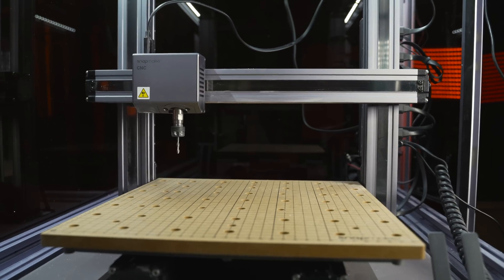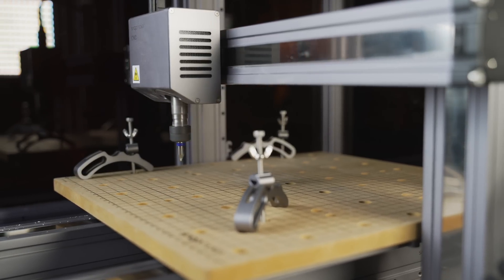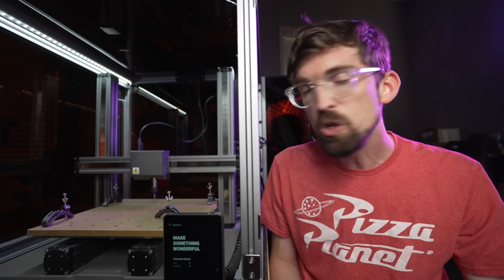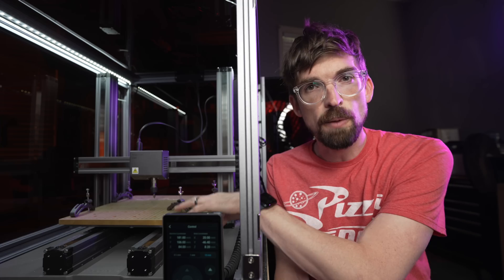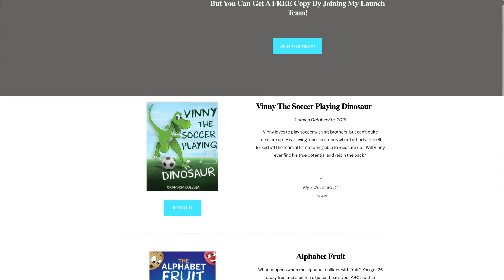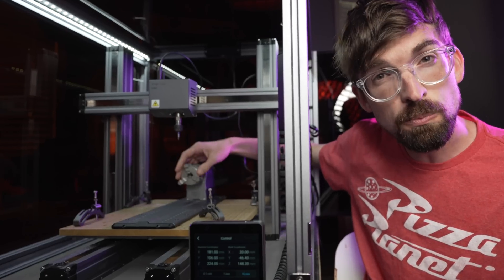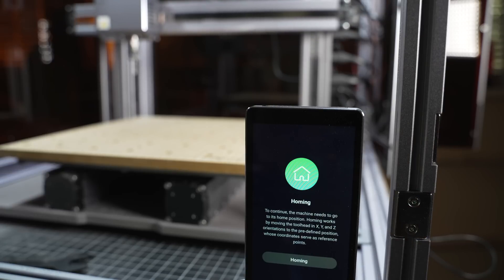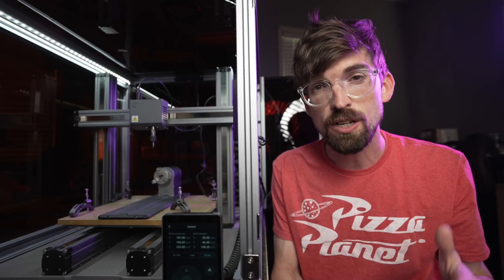Is this feature worth $2400? The Snapmaker 2.0 Rotary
Let's check out the CNC module for the Snapmaker 2.0 and why my relationship with it is complicated.

Snapmaker 2.0
Snapmaker Rotary Attachment

00:17 - Overview
00:46 - Setup
02:36 - Tests
03:08 - What I Hate
06:20 - Rotary Attachment
07:42 - Workflow
09:21 - Two-Stage Carving
10:06 - Price

Favorite Laser Cutter
Budget Diode Laser
Budget CO2 Laser
Engrave Metal
X-Carve CNC
Favorite 3D Printer
Resin 3D Printer
Vinyl Cutter

Table Saw
Miter Saw
Band Saw
Impact Drive & Drill
Drill Press
Orbital Sander
6 in Jointer
Kreg Jig K4
Plunge Router
Jack Handplane
Combo Square
Woodpeckers 6 in Square
PFEIL Marking Knife

Main Camera
All Around Lens
On Camera Microphone
Rode Wireless Kit
Diety Lav Mic
Video Switcher
Key Light

Cheaper Microphone
Audio Interface/Recorder
Cheaper Interface